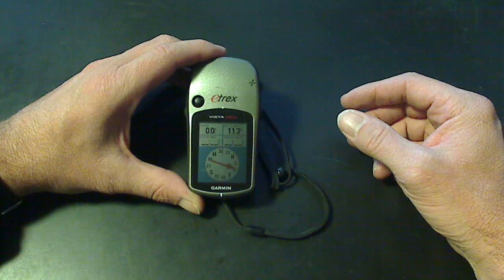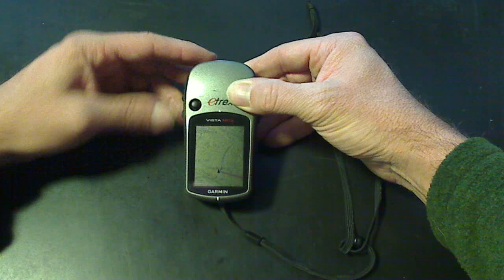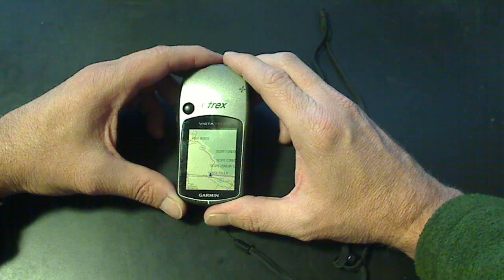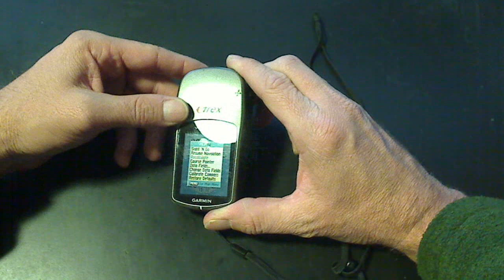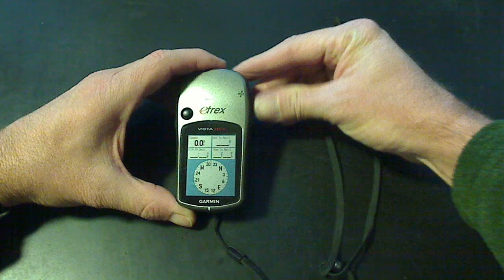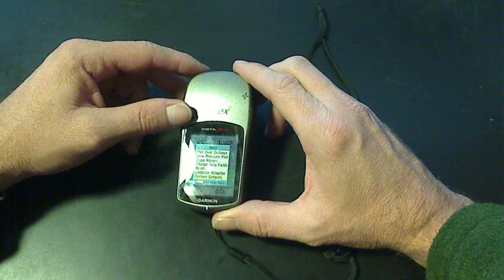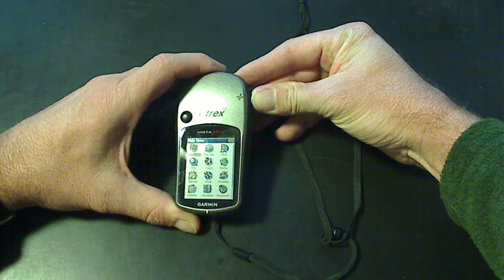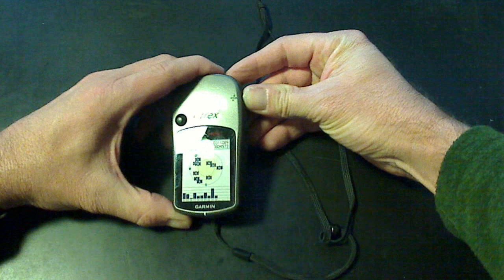ETrex HCx Basics -The four main pages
Garmin GPS 4 main pages